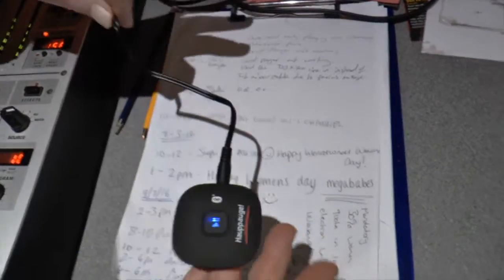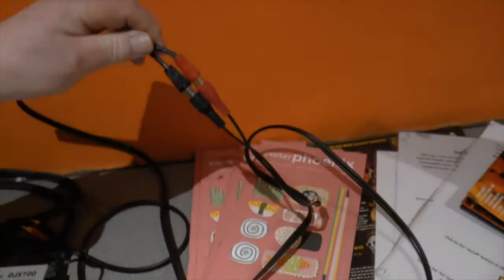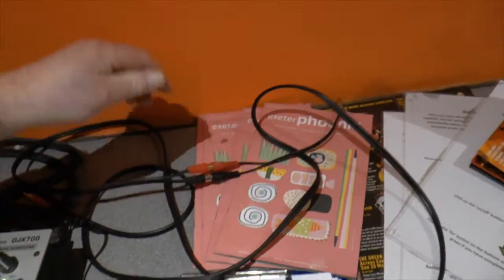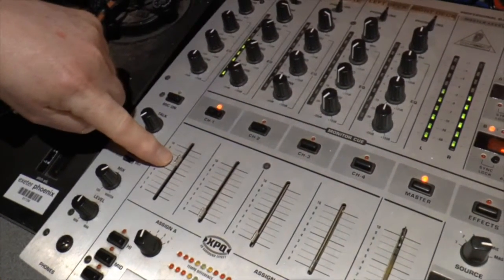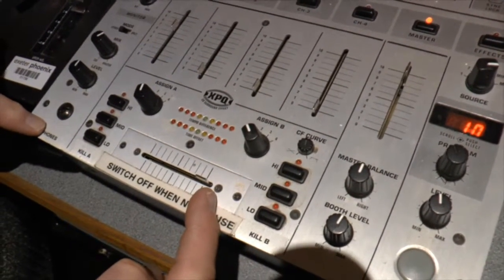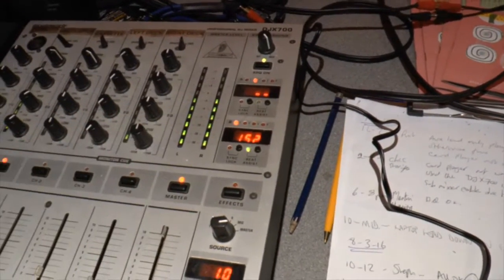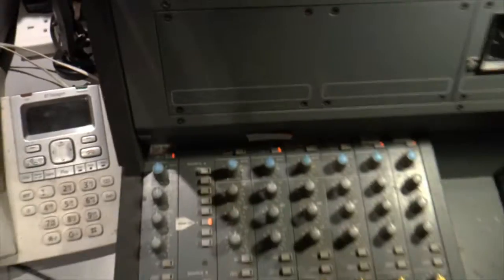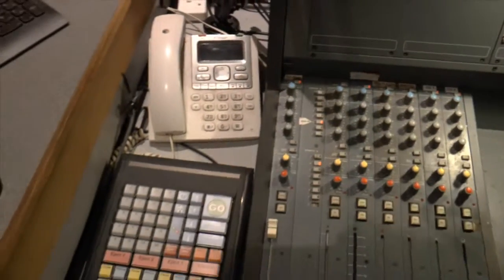Bluetooth in Phonic FM studio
JD explains how it works during Wild Show. More later from same show, not always this calm.